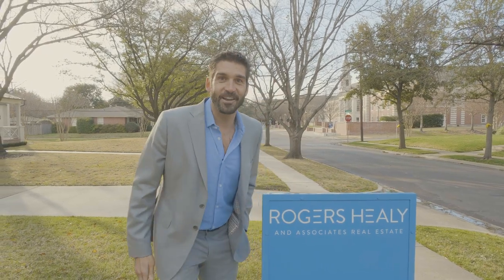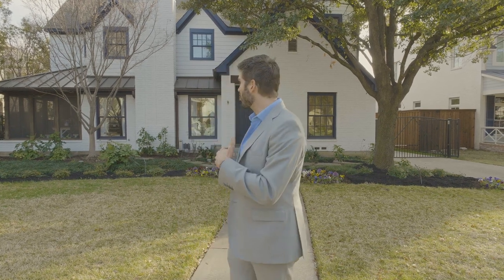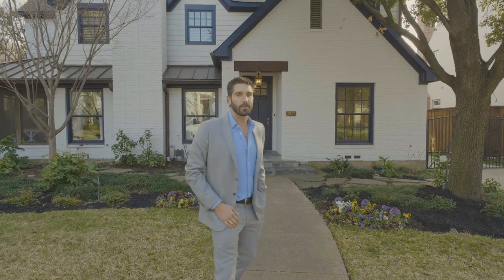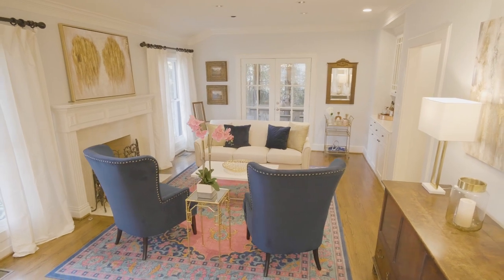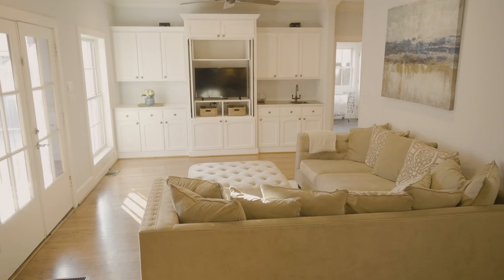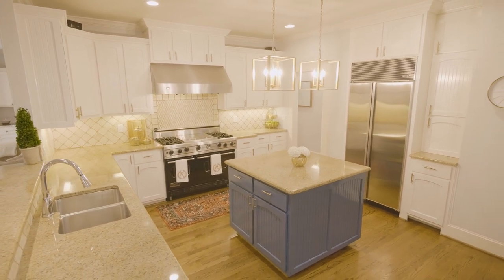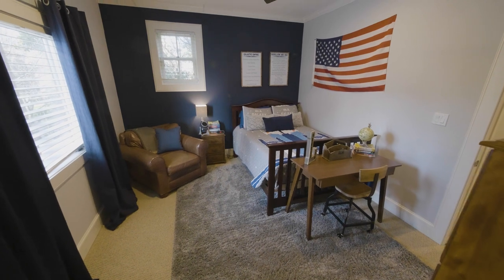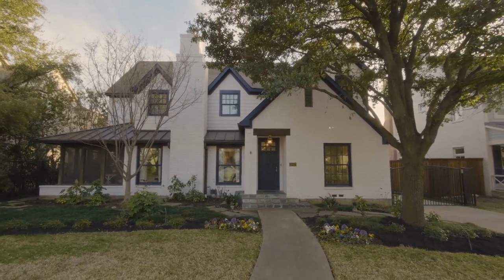THE PERFECT UNIVERSITY PARK HOME with Rogers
3837 Villanova Street
4 BD | 4.1 BA | 4,214 Sq. Ft.

580 Sq. Ft. Back House